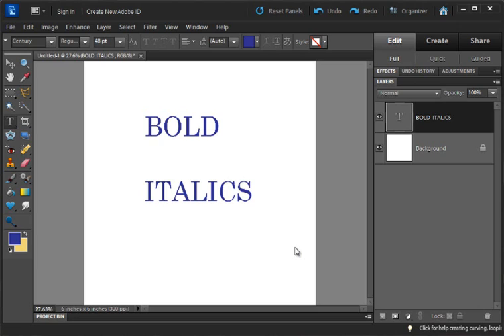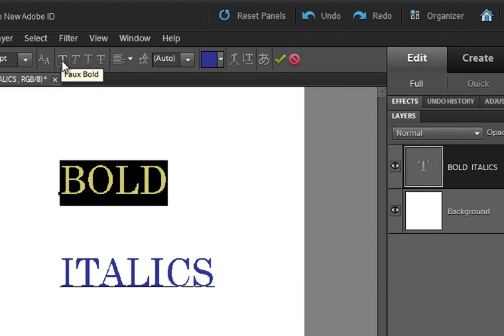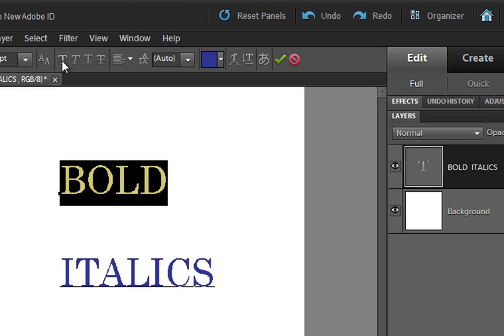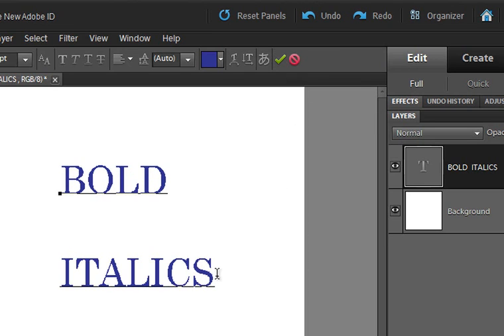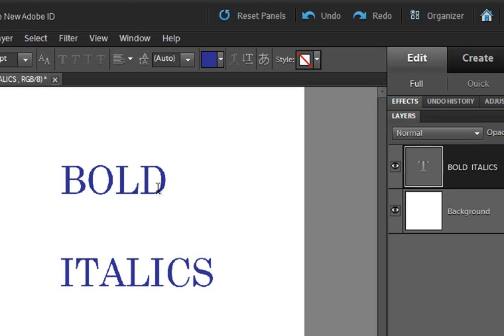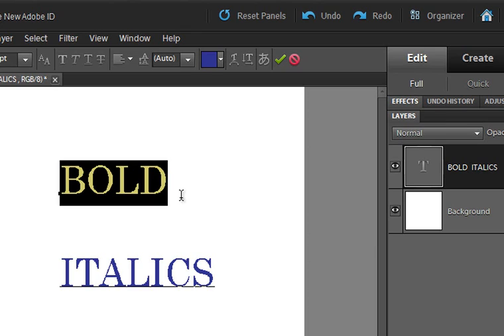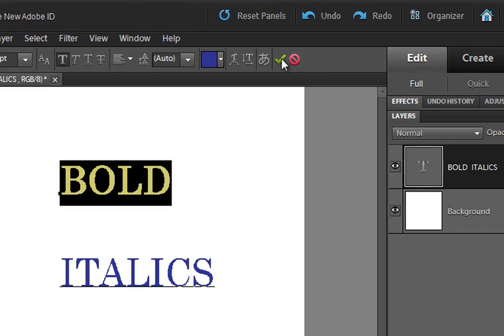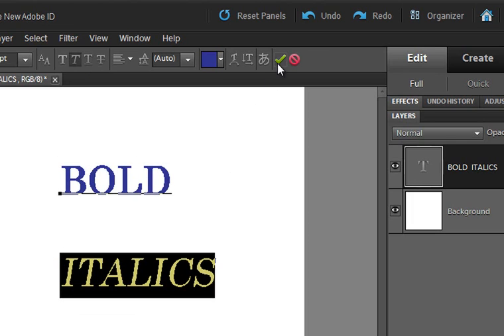Photoshop Elements Tip: Bold and Italic